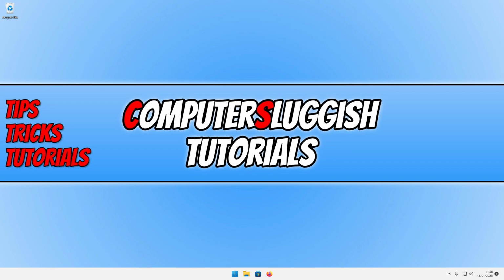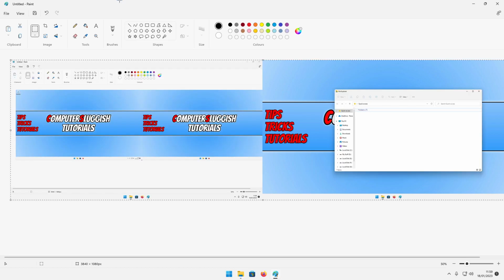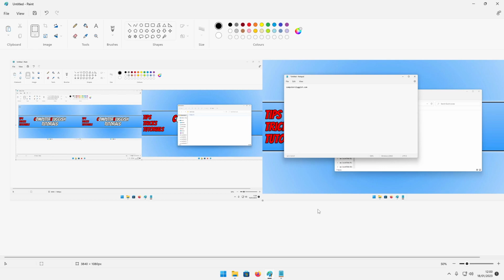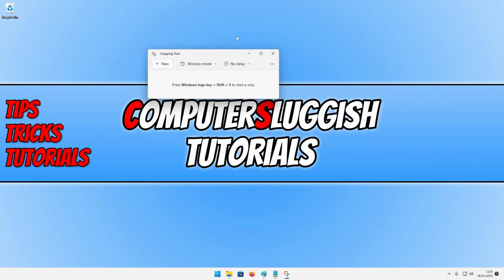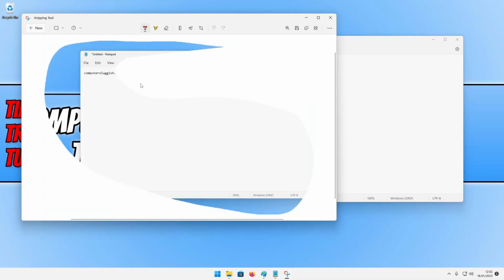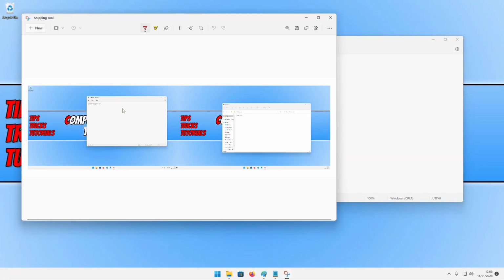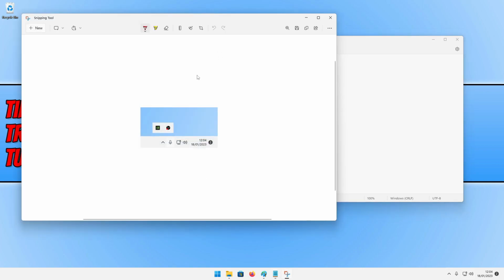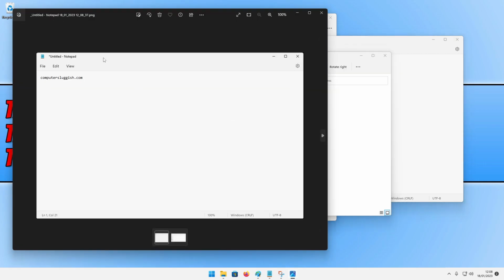How To Screenshot On Windows 10/11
Windows How To Print Screen

In this video, I will be showing you how to take a screenshot of your desktop in Windows 10 and Windows 11. There are many different ways of taking a print screen of your Windows desktop and in this video, I will be showing you 3 different ways you can do this without having to download a program, so if you want to take a screenshot on your laptop or computer then this is the fastest and easiest way of doing a screenshot/printscreen in Windows 10/11.

Once you have taken the screenshot in Windows you can then paste it into your favorite photo editing software like Paint, Paint 3D, Adobe Photoshop, Affinity Photo, etc.